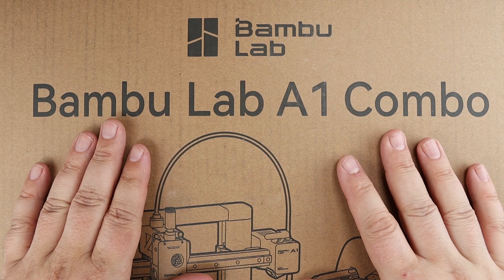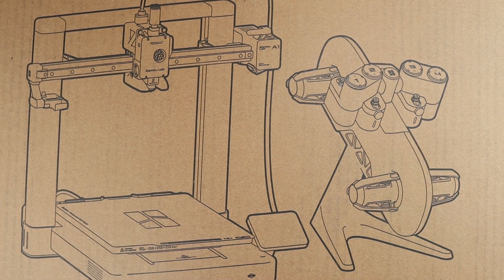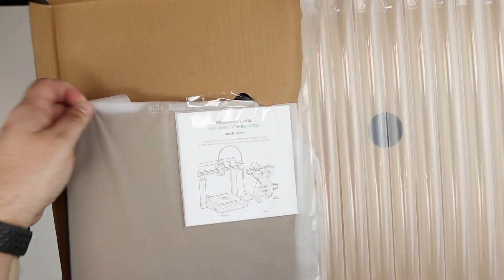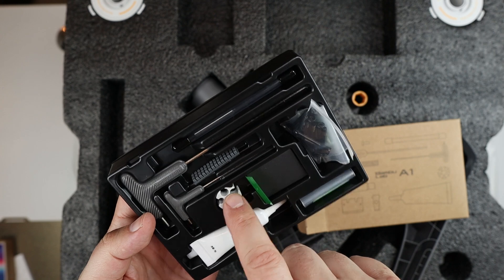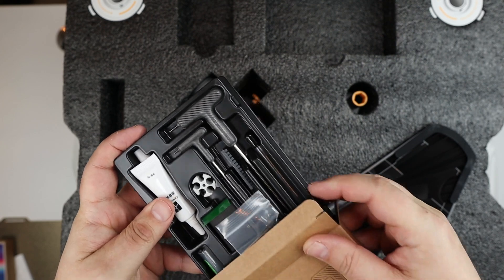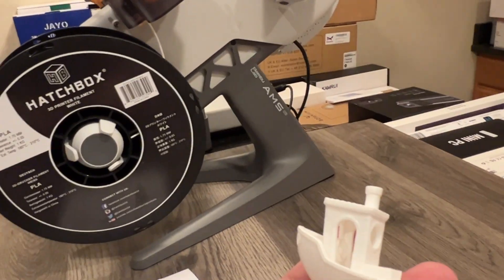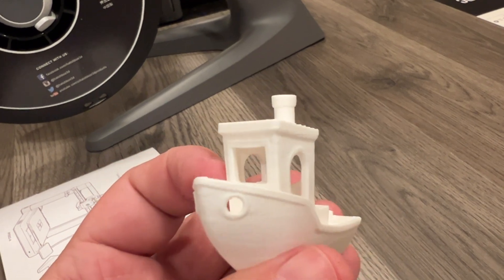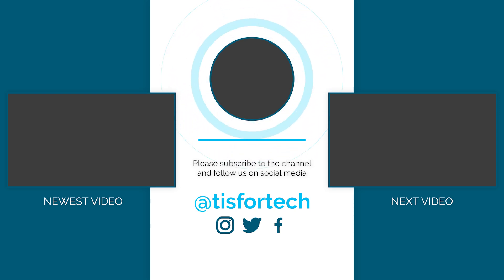Bambu Lab A1 Combo - Unboxing and First Look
In this video I'm taking a look at the new Bambu Lab A1 printer with AMS unit!  In the past I haven't featured too much 3D printing content on the channel, but I have owned a Monoprice 3D printer and did some projects for the channel a few years back.

I've finally made the upgrade to a more modern unit, and to tell you the truth this thing looks pretty awesome!  Just the ability to use the Bambu Handy app and the WiFi connectivity and ecosystem around the Bambu printers is pretty great.

In this video I'm unboxing the A1 Combo and doing a quick test Benchy print.